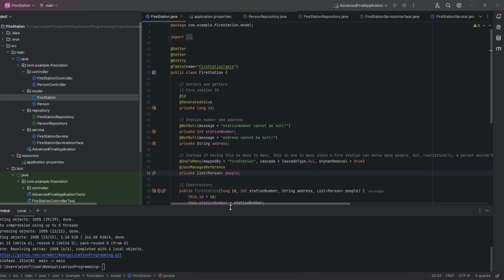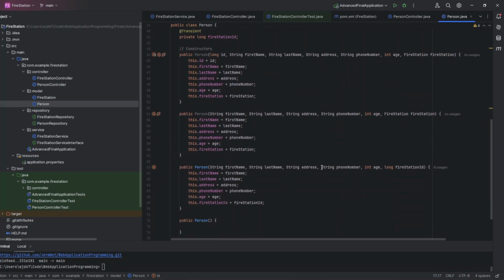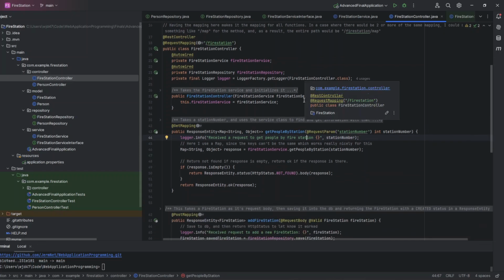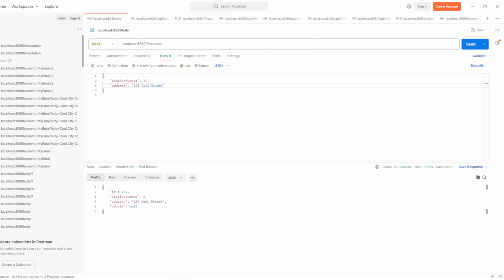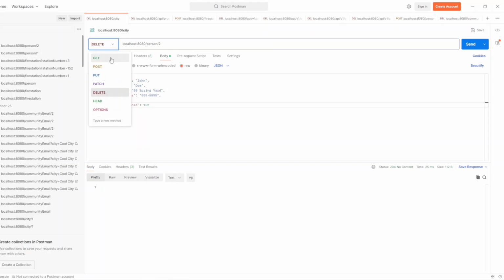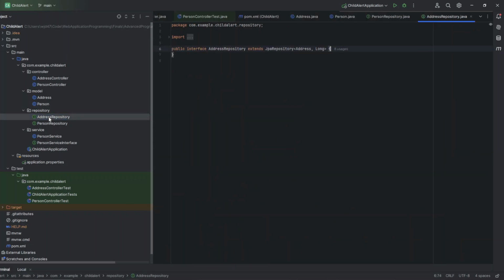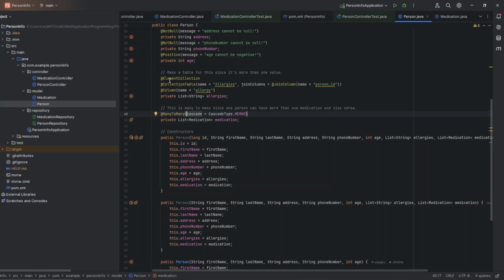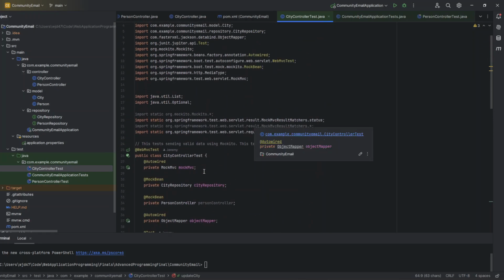Advanced Topics In Programming - Final: "4 Restful APIs"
This is certainly a bigger one (and one with no face cam!). I used my video I did when I originally did the assignment, since it's recent enough that I still think the same way about the assignment.  Still, if I ever redo the videos on this channel, this might be the first one because of that.